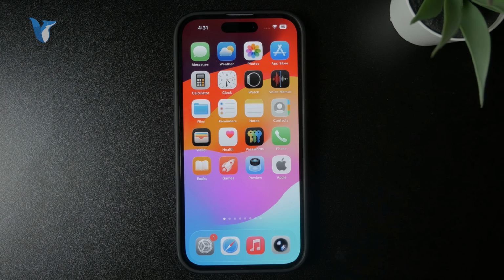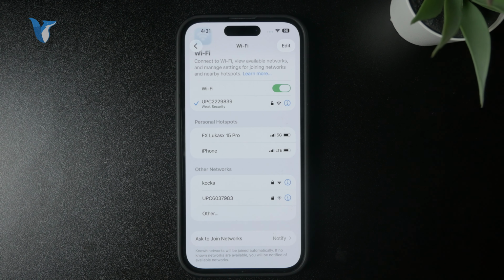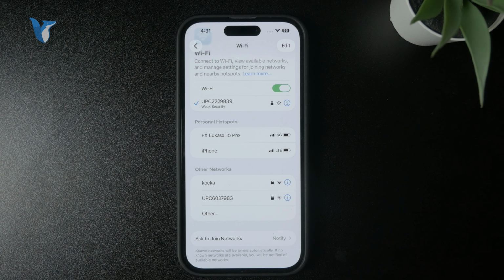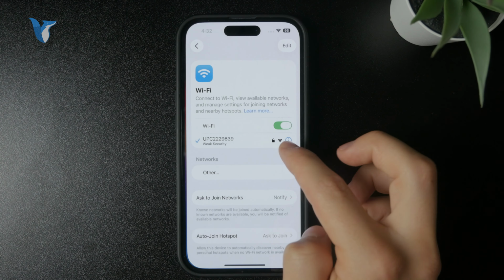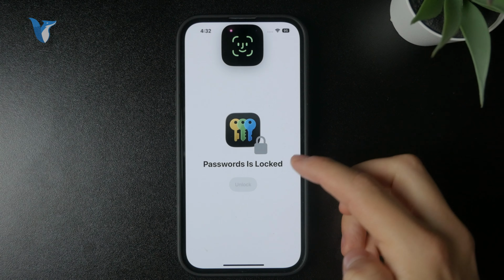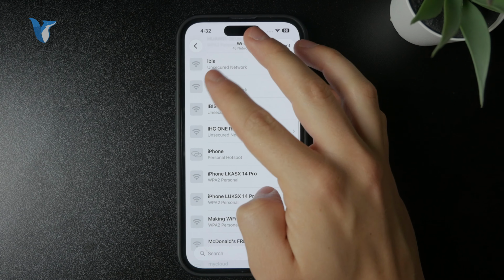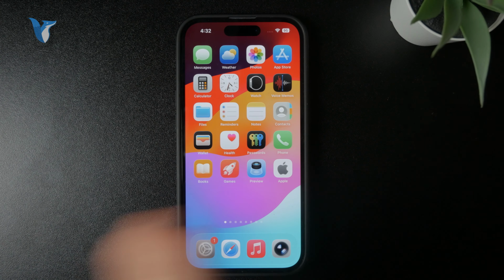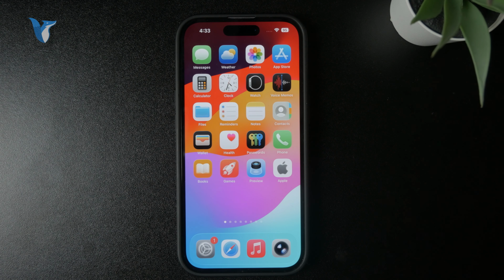How to Fix Wifi Password Incorrect on iPhone (explained)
Getting the “Incorrect Wi-Fi Password” error on your iPhone even though you’re sure it’s right? In this video, learn simple steps to fix the issue and reconnect your device to Wi-Fi smoothly.